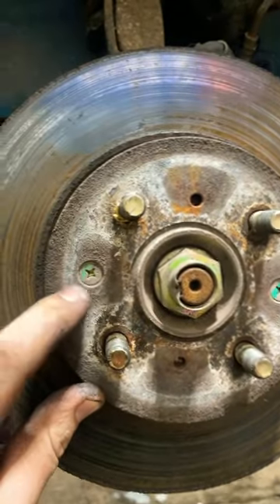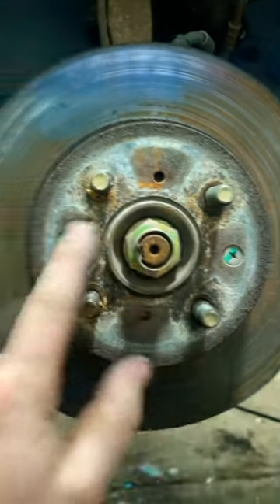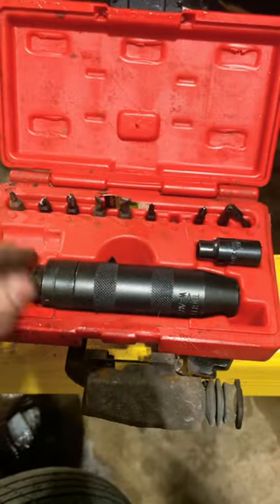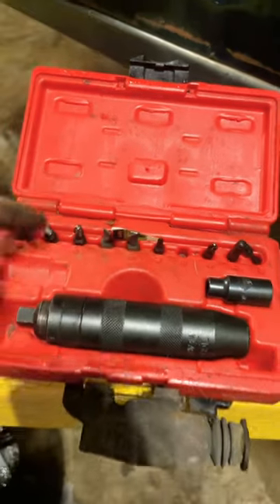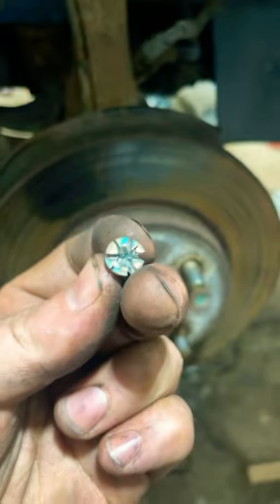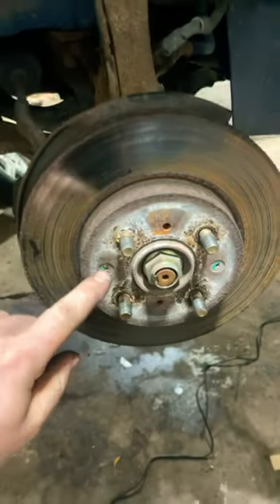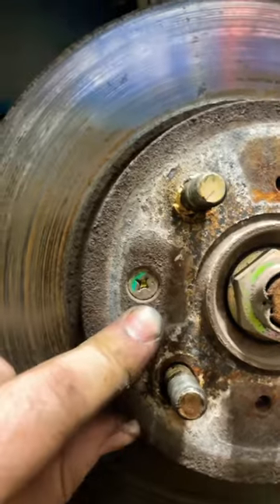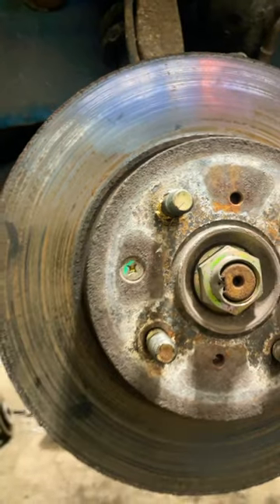Stubborn Brake Rotors? DO THIS!